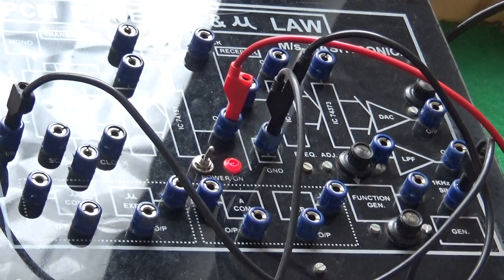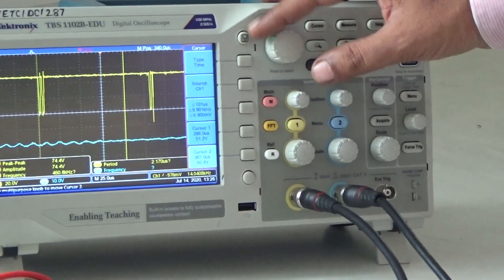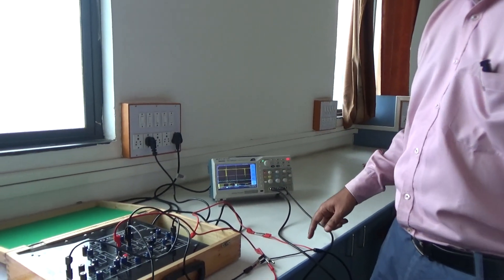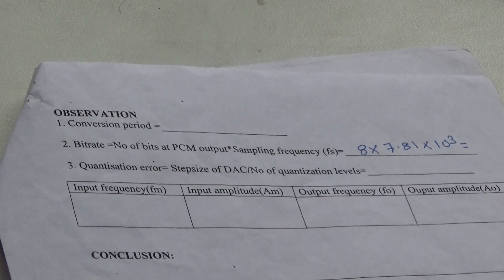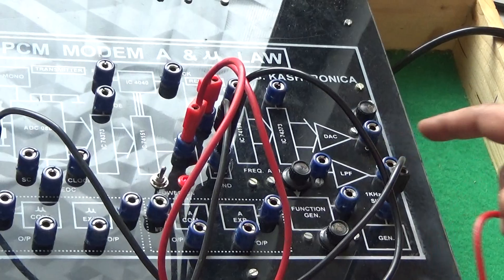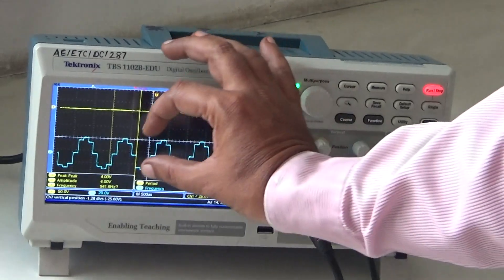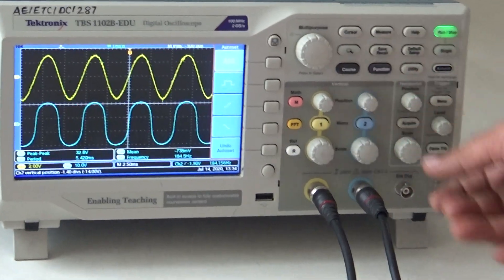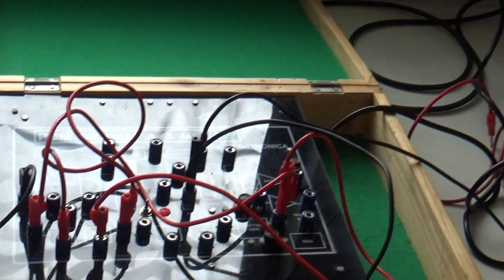Pusle Code Modulation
The experiment describes the working of PCM system with uniform as well as non-uniform quantizer.